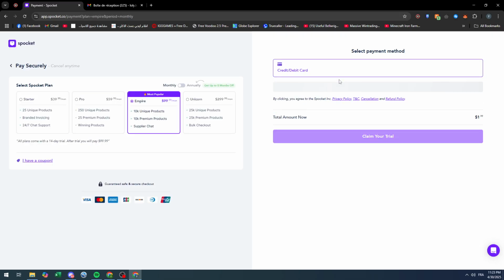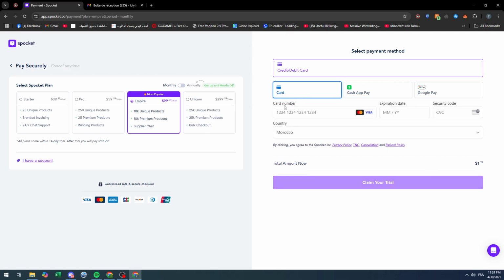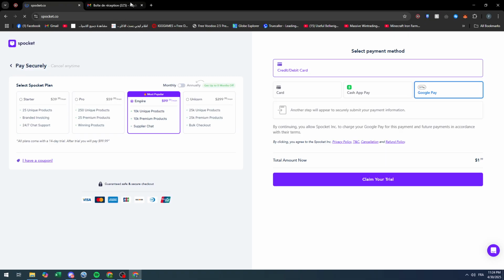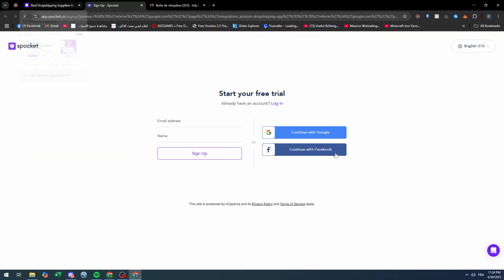How To Create Spocket Account Tutorial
Today we talk about create spocket account,how to create spocket account,spocket review,spocket